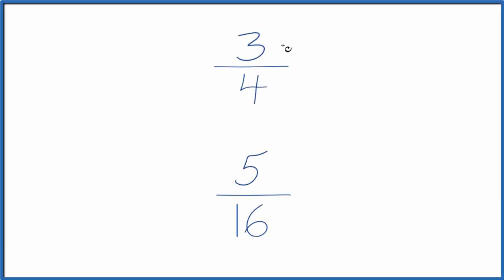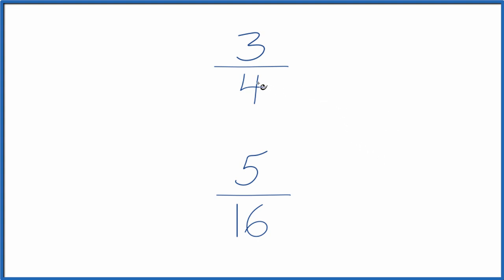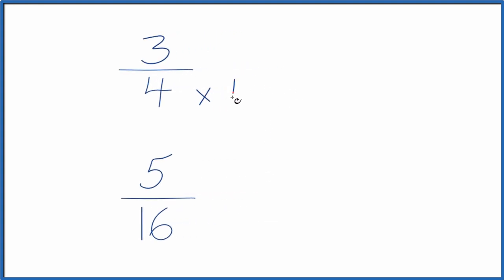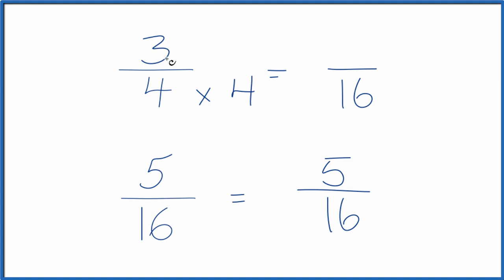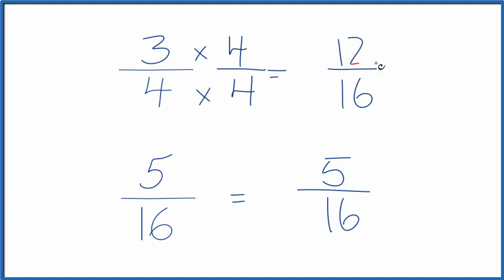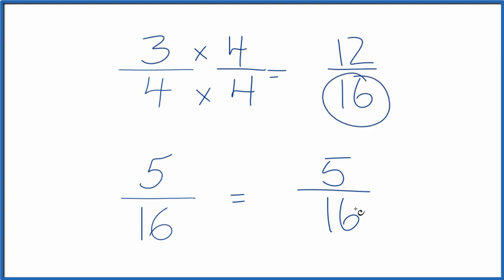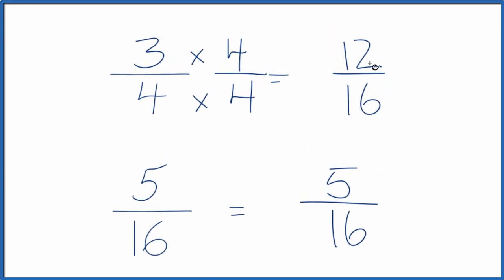Which fraction is greater? 3/4 or 5/16